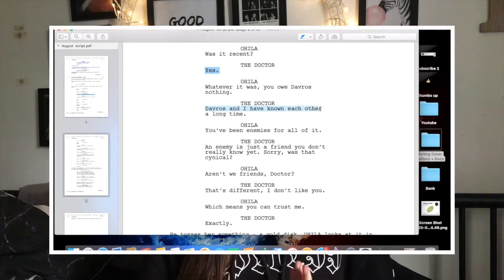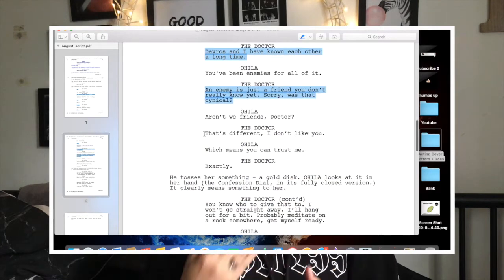HOW I LEARN MY LINES FOR SCRIPTS & MONOLOGUES | TIPS & TRICKS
ActorsTips LearningLines LifeAsAnActor Hey!

As I have been doing self tapes and learning lines for auditions and script work during lockdown I thought that I would share some of my tips & tricks in order to help you out if you struggle learning your lines! Some of these tips might not help you out and that's ok! Just breath and find something that does help , that might even mean turning them into a song!

If you enjoy watching my videos make sure to click the little bell to notify you when I upload a new one!

Lou

✩ Follow the 'Code Work Queen'